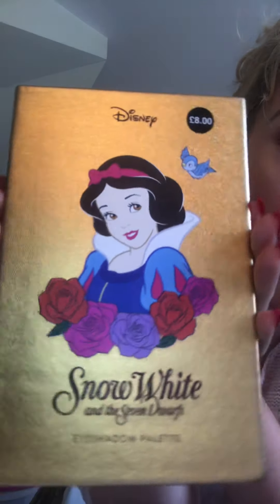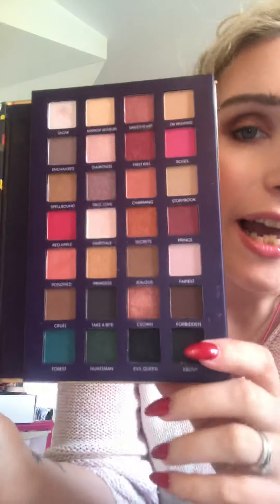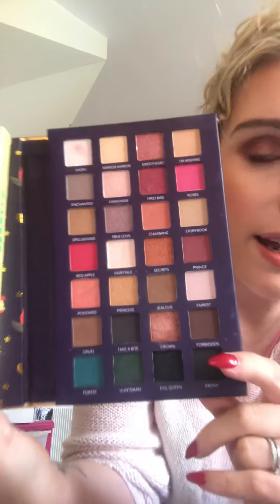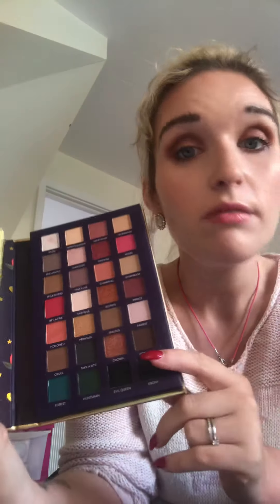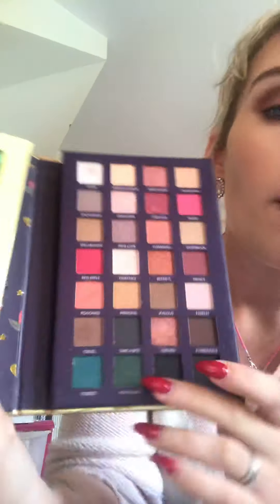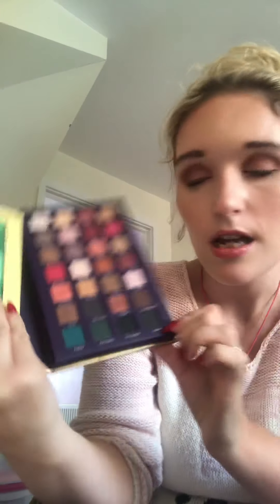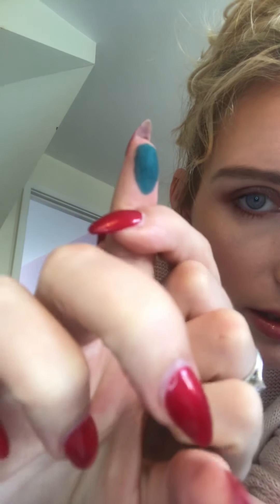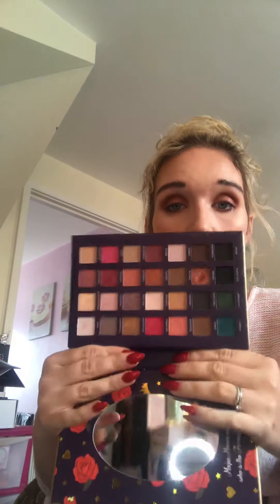Primark Snow White palette review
Omg hey Disney fans primark have a Snow White palette only £8 !!!

Amazing 28 shades and pigmentation

Hurry before it’s gone xx 💋